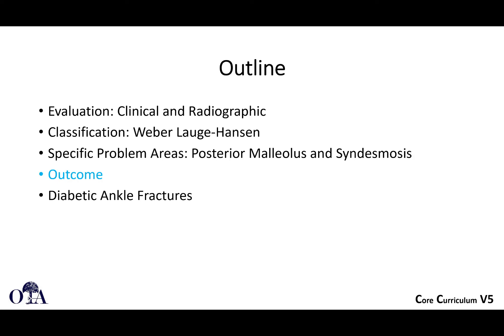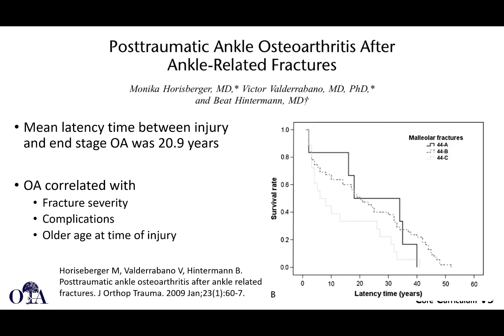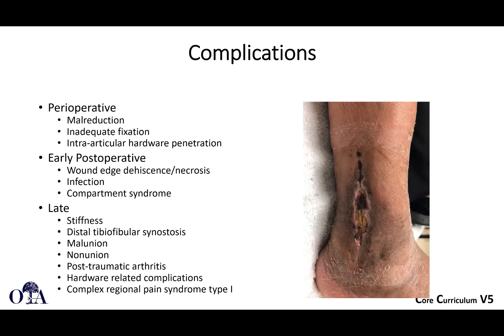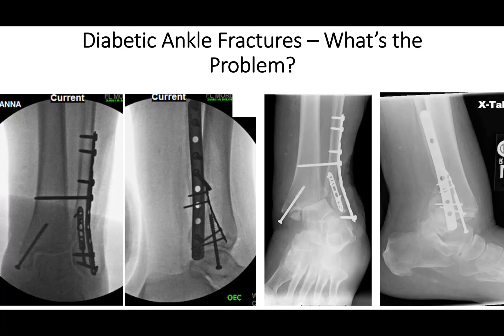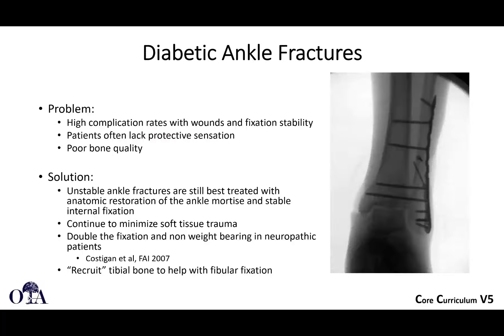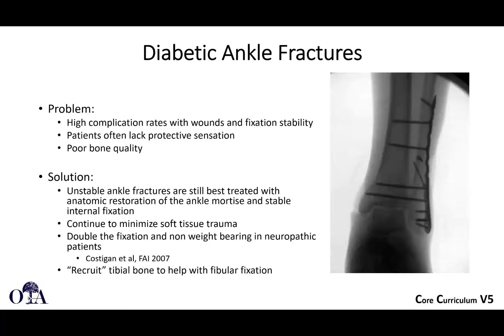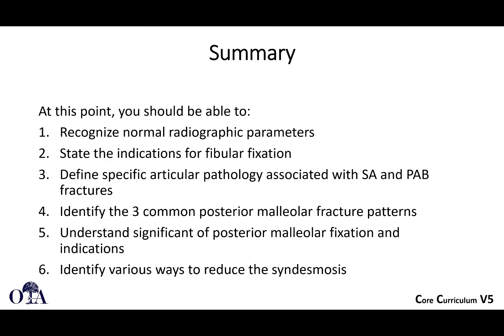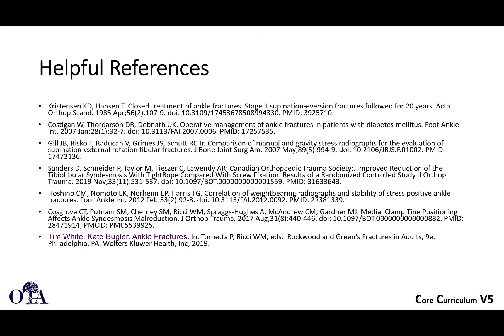Ankle fractures - 4 of 4 - OTA CCv5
Video 4 of 4 on ankle fractures, from the OTA core curriculum resident lecture series version 5.  Outcomes and diabetic fractures